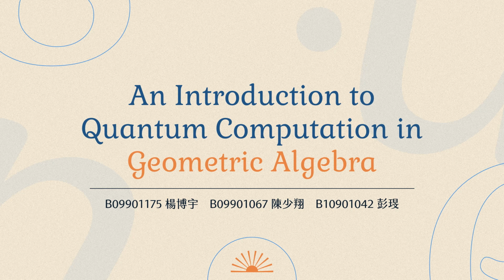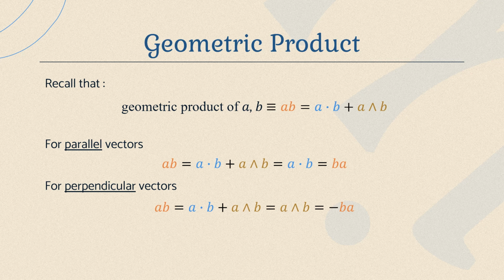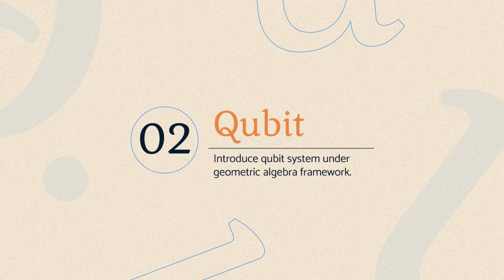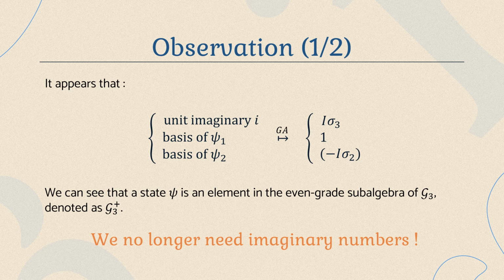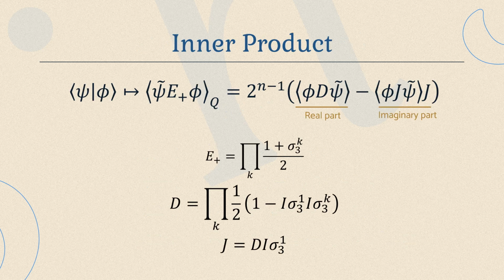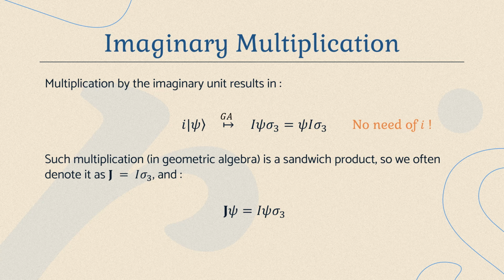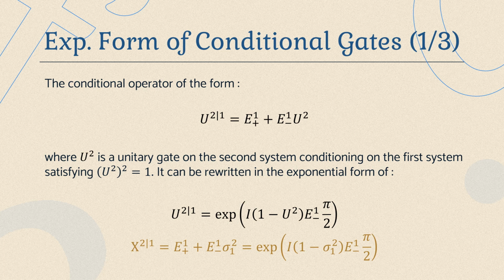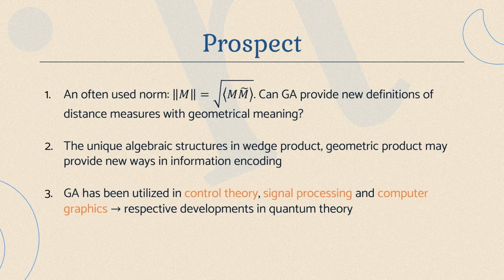An Introduction to Quantum Computation in Geometric Algebra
[2023 Spring QIC Final Project]
A swift summary on some of the notations and developments on quantum computation in geometric algebra is given.